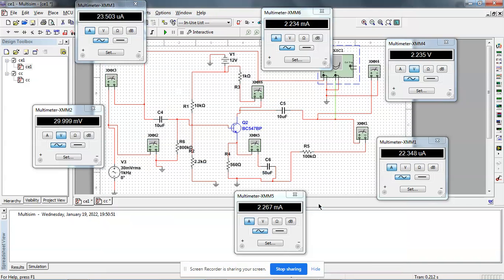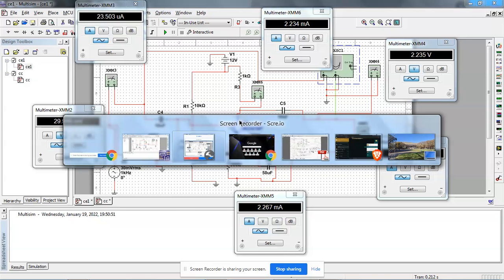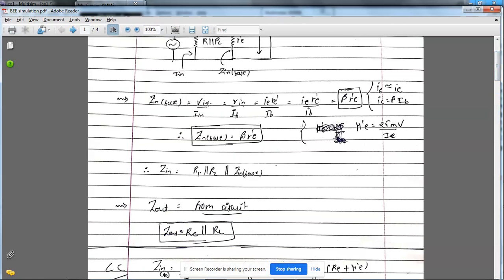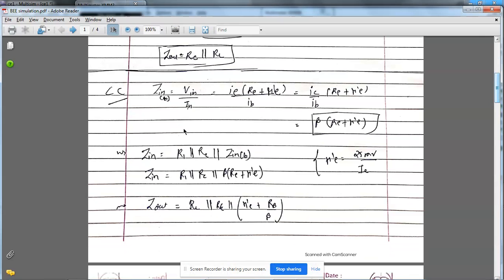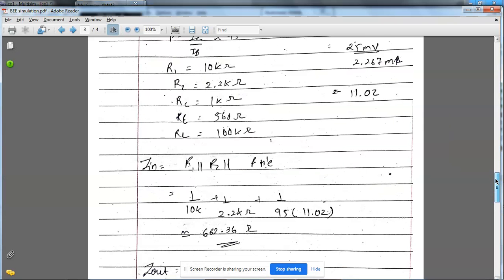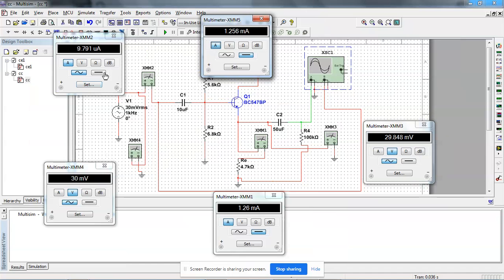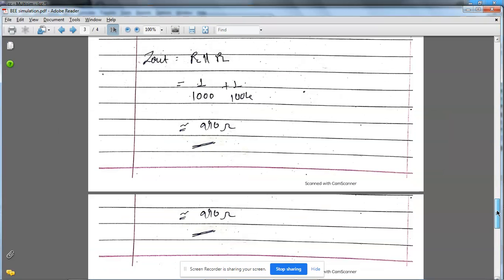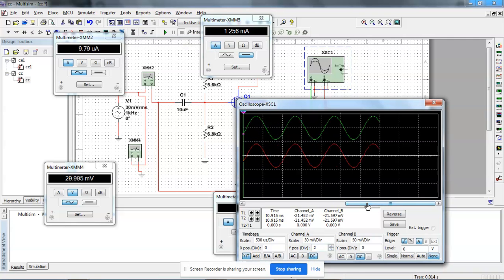Input and Output Impedance of CE and CC amplifiers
Input and Output Impedance of Common Emitter and Common Collector amplifiers